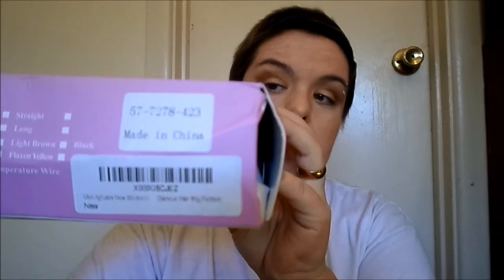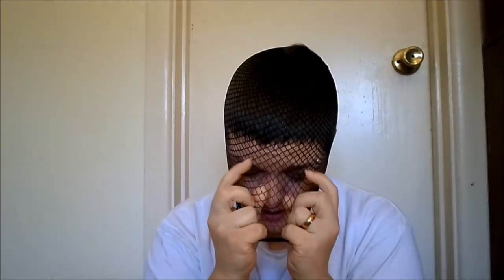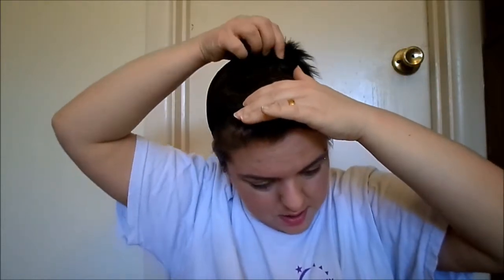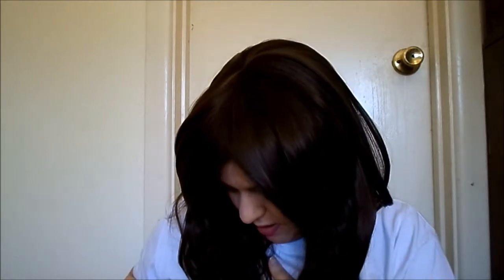My new wig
MelodySusie wig! I am so glad I got this. It's so nice to braid and brush something.
This is where I got it